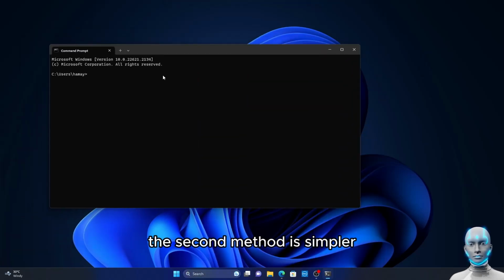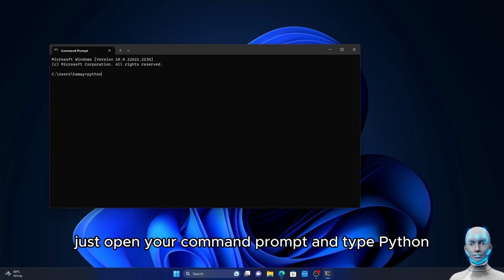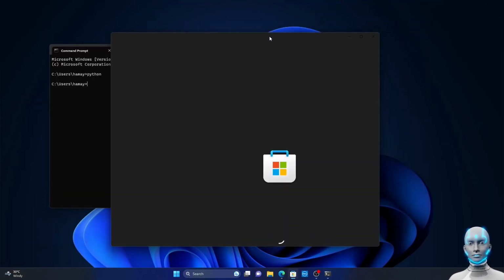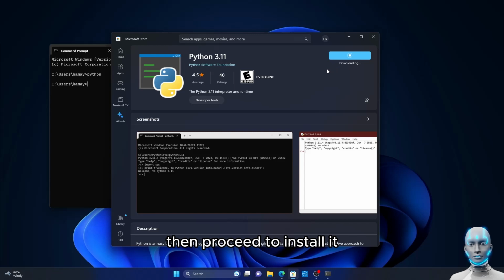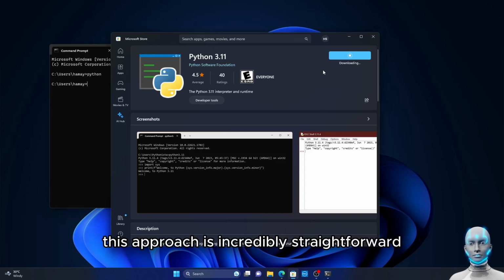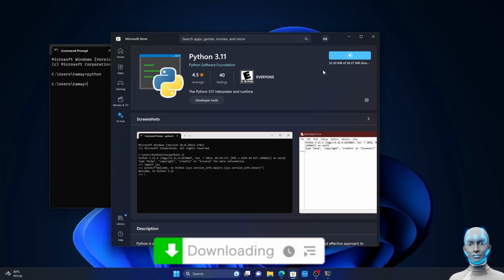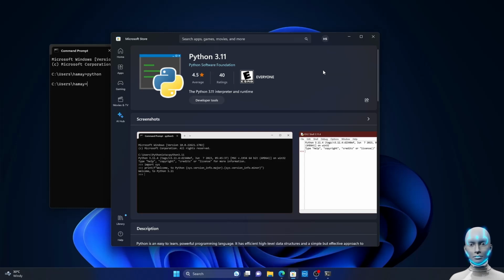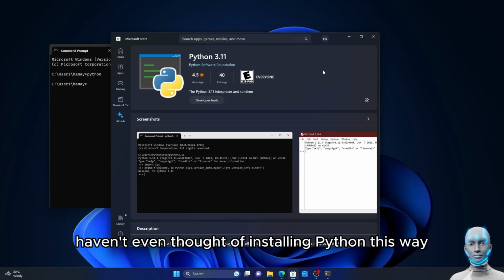How to install Python on Windows 11 #2023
New to Python? No worries! In this quick and straightforward tutorial, we'll show you the simplest way to install Python on your Windows 11 system. Python is an essential programming language for beginners and experts alike, and getting started has never been easier.

📝 Steps:

Visit the provided link to the official Python website.
Download the latest version of Python for Windows.
Run the installer executable.
Choose the "Install Now" option for the default settings.
Check the box "Add Python to PATH" for easier command-line access.
Click "Install" and let the installation process complete.
Once installed, you can open the command prompt and type "python" to start coding.
That's it! You're all set to start coding in Python on your Windows 11 machine.